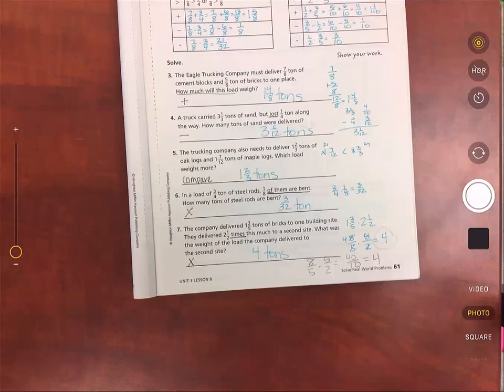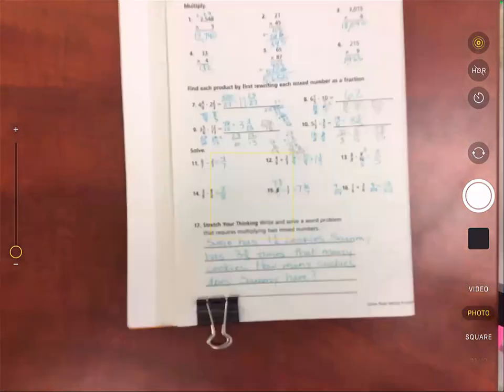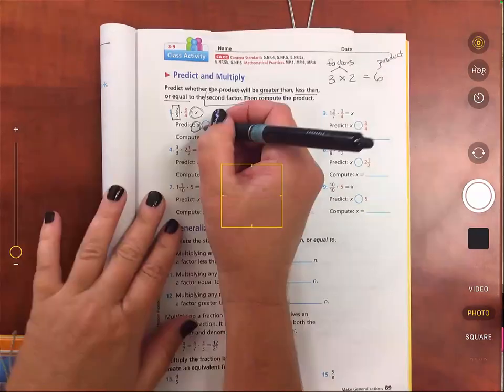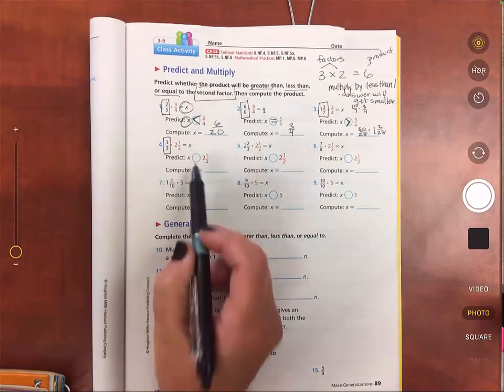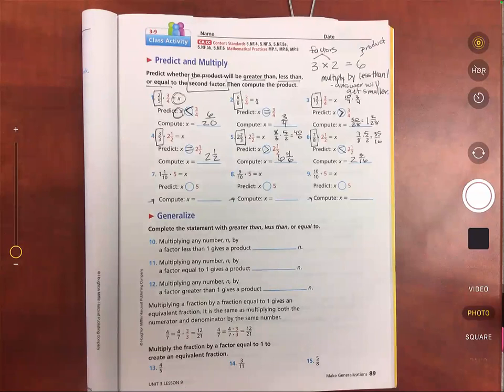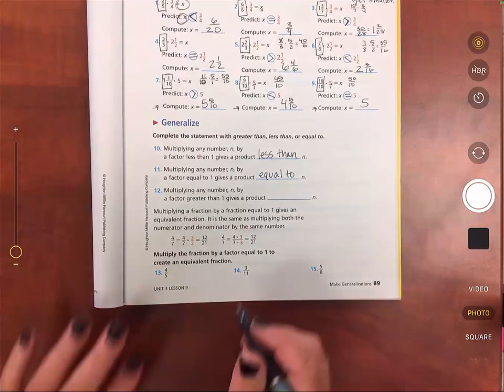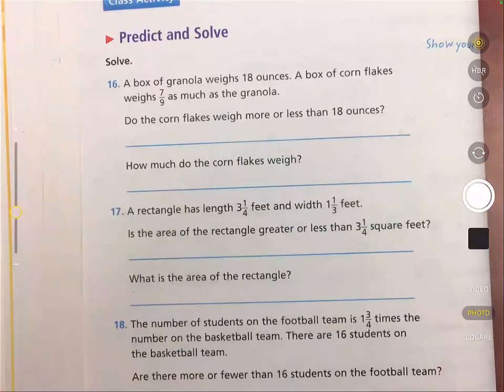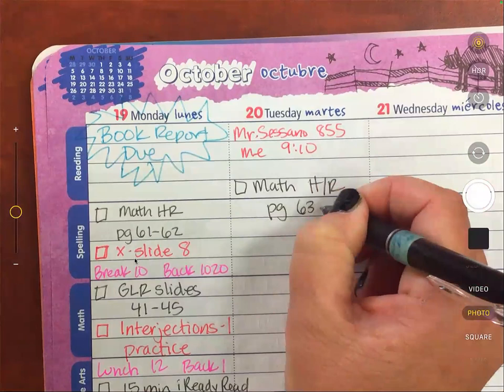Math U3 L9 Live Instruction